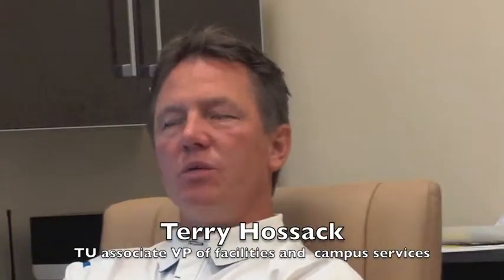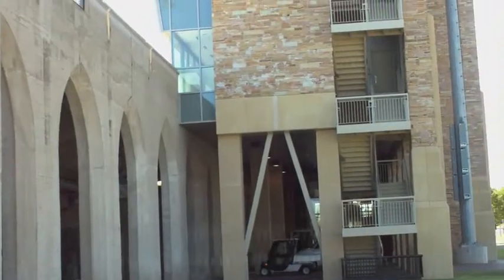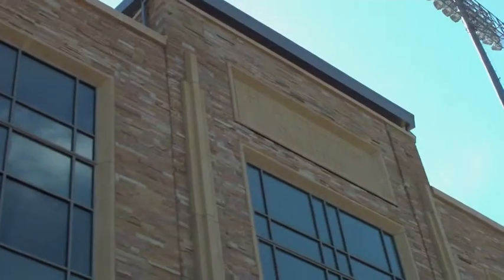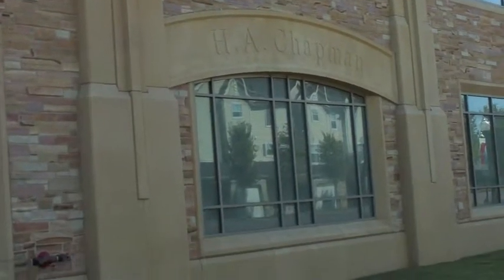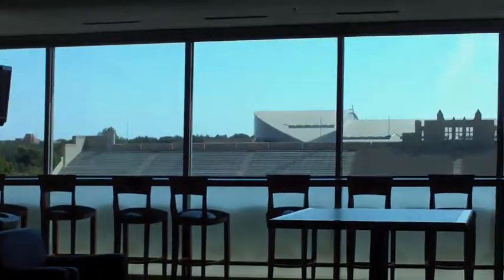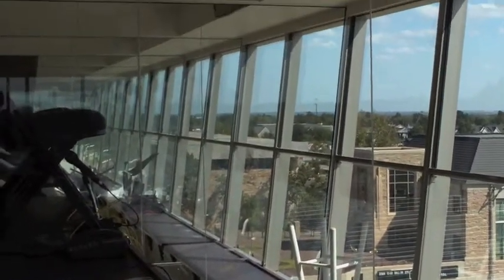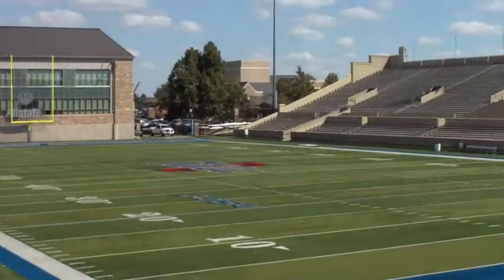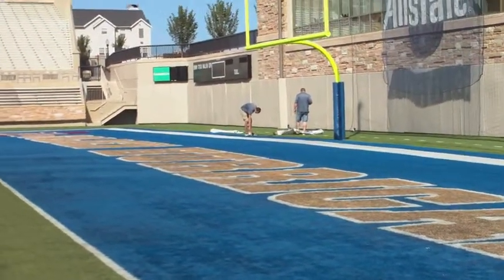University of Tulsa football stadium.mov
Terry Hossack offers insights on the 2007 and '08 additions and renovation to the University of Tulsa's H.A. Chapman Stadium complex in this video sidebar to The Journal Record, Oklahoma's daily business newspaper. Interview, film and edit by Kirby Lee Davis.